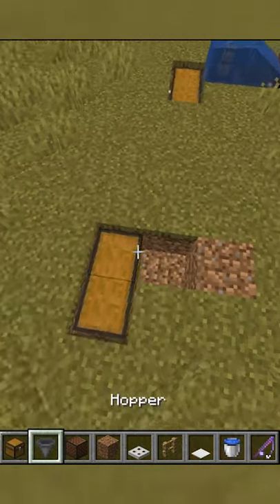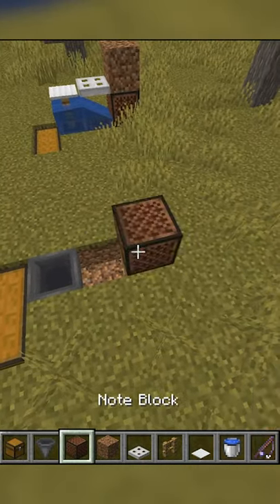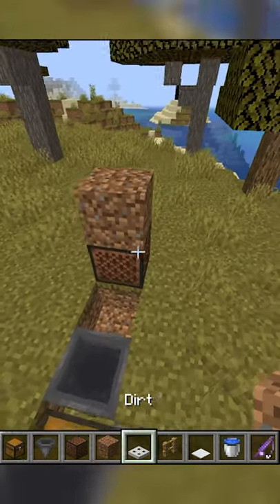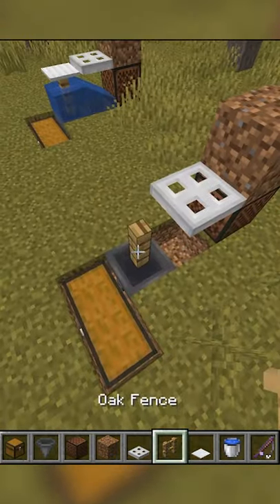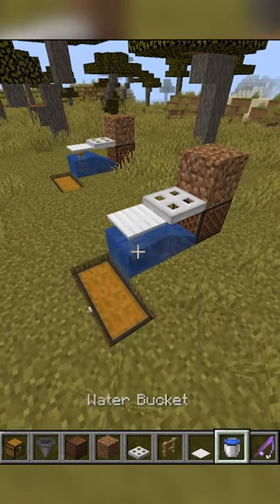Simple AFK Fish Farm Minecraft Tutorial [Java 1.18]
How to make a simple afk fish farm in Minecraft Java 1.18 for fish and junk!